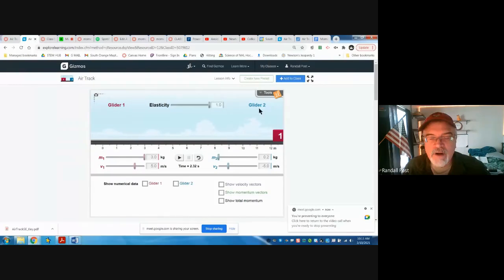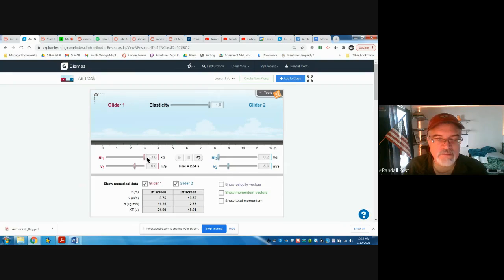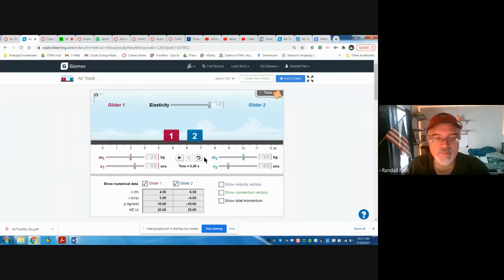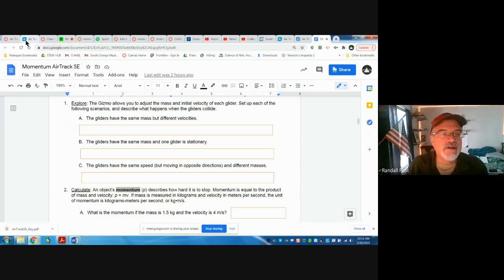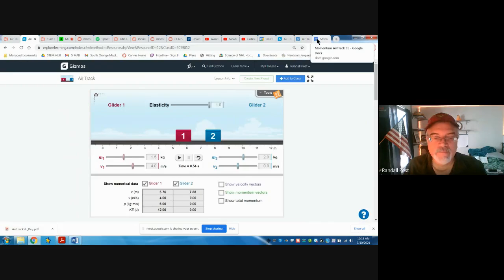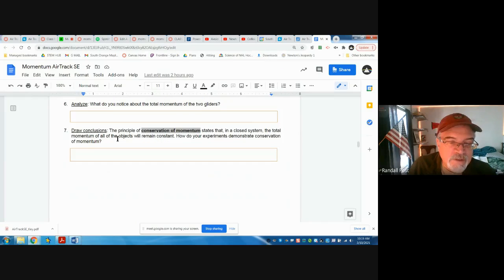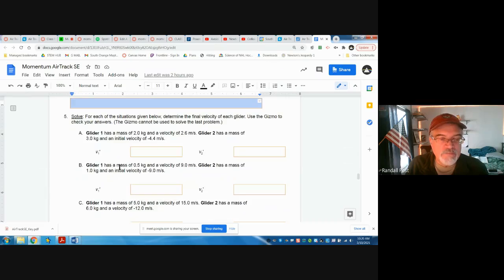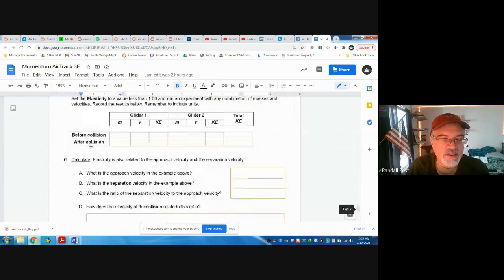Air Track Tutorial